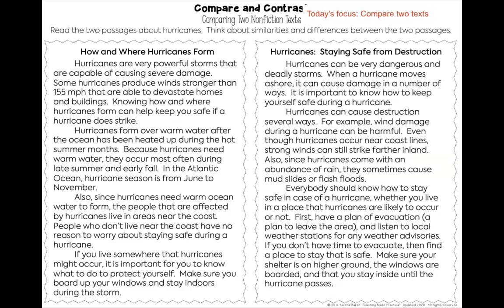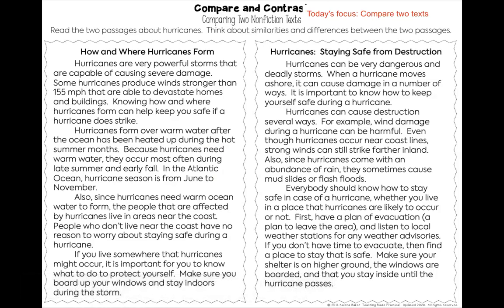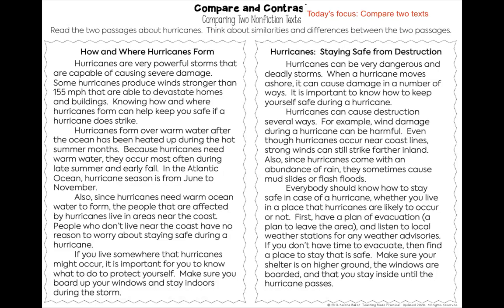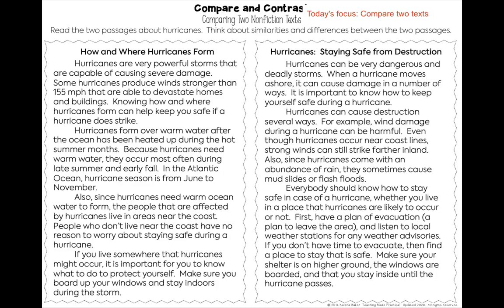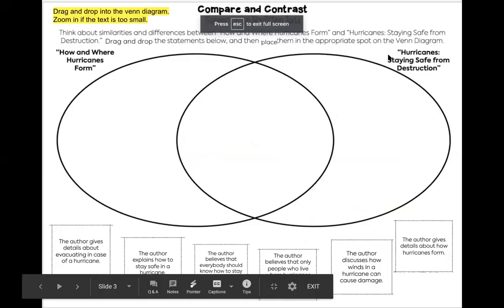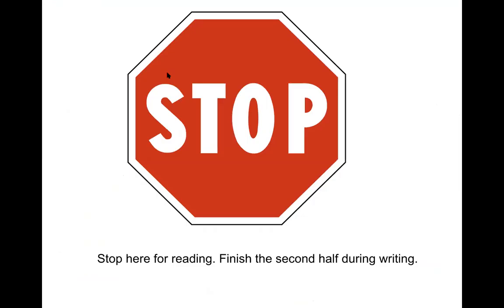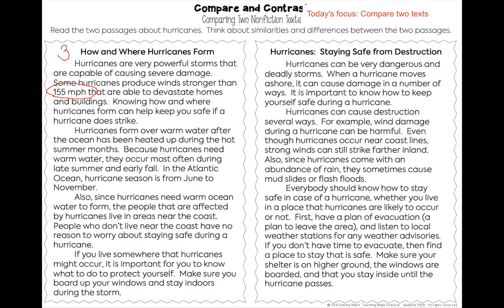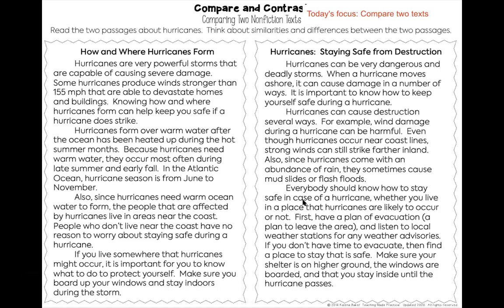Comparing two texts 11/9